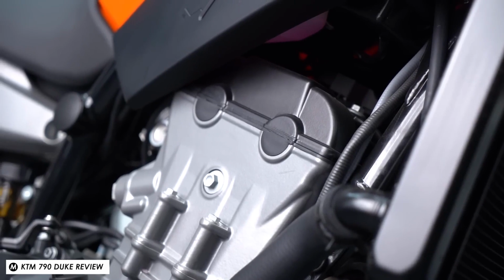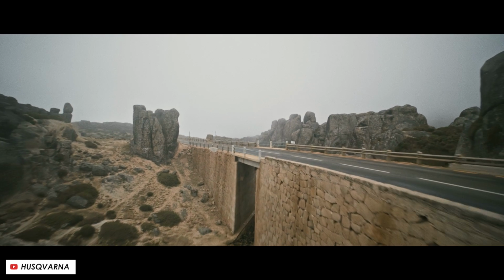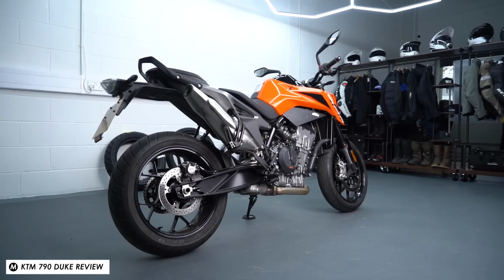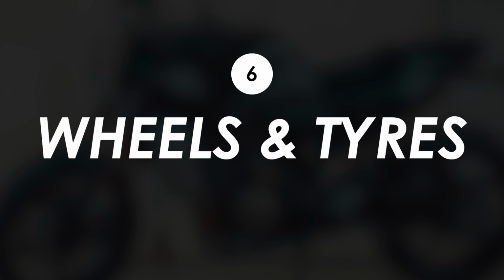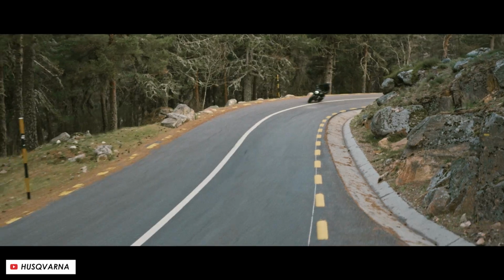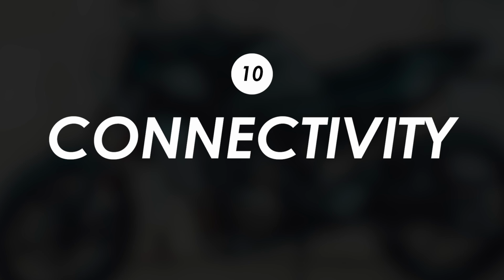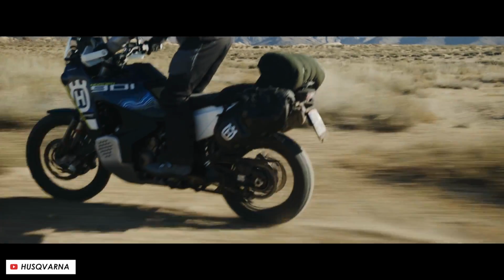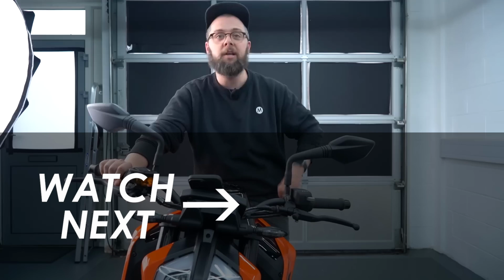New 2024 Husqvarna Svartpilen 801 Full Specs & Price Announced!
Thanks to all of our channel sponsors - you can find out more about each of them here!

INSTA360 - the awesome cameras we use to shoot all our riding footage!

METZELER - the crème de la crème of motorcycle tyres. We've used their adventure-ready Karoos, mile-munching Tourances, sticky Sportecs and Ractecs, and the king of all-rounders, the Roadtecs. All of them get a huge thumbs up from us, so do check out their full lineup here:

SPEEDO ANGELS - keep your expensive-to-replace speedo clear of scratches and damage.

QUAD LOCK - our #1 choice of motorcycle phone mount, well before they came on board as a sponsor. We love their top-drawer build quality, as well as their huge range of mounts, accessories and adapters that mean you can always find a setup to suit any bike.

BEMOTO - excellent insurance cover with brilliant customer service. Quote "MOTOBOB" for free licence defence cover: